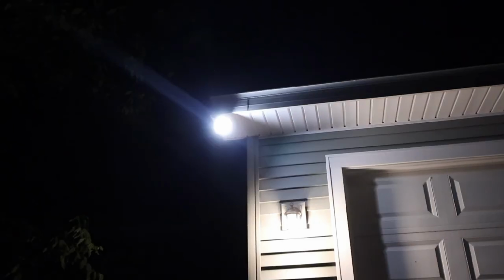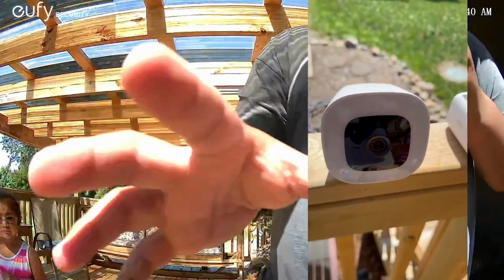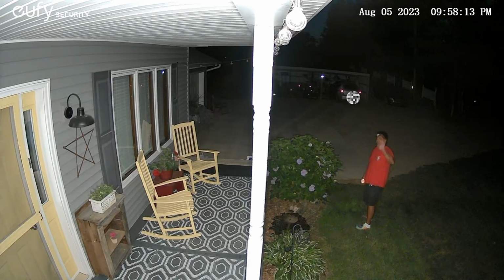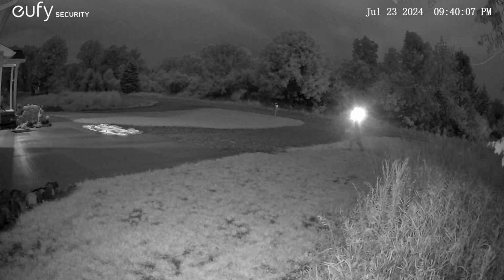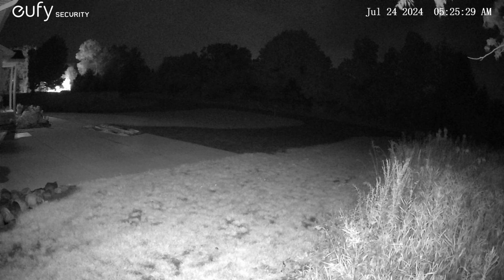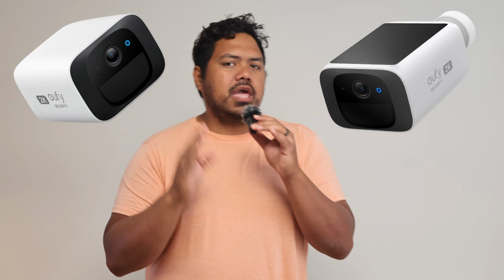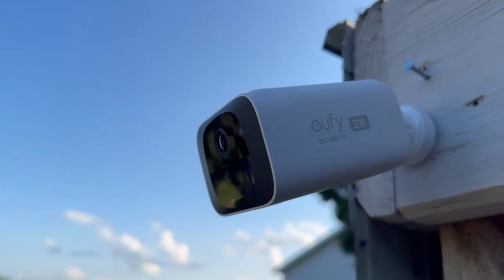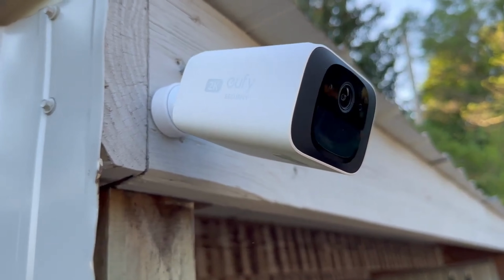Eufy Solar vs Battery Security Cameras: Which is Worth It?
Is upgrading to a solar security camera really worth the extra money over standard battery-powered cameras?

In this video, I share my long-term real-world test comparing Eufy Solar Security Cameras (like the SoloCam S220 & S340) vs Battery-Powered Security Cameras (like the Eufy C210, 2C Pro, and Blink Outdoor 4). We’ll break down the honest pros and cons, battery degradation over time, charging convenience, and which one is actually worth your money.

⏱️ TIMESTAMPS / CHAPTERS: 00:00 - Solar vs Battery Security Cameras 00:45 - The Reality of Battery Cameras 01:40 - Battery Degradation & Charging Hassles 02:55 - Why Solar Security Cameras Win 04:40 - Eufy SoloCam S220 Real-World Test 05:50 - Eufy vs Blink Outdoor 4 07:05 - Final Verdict: Which Should You Buy?

🛒 FEATURED PRODUCTS & LINKS:

EUFY Solar Cameras: • Eufy SoloCam S220 • Eufy Cam 3 (S330) • Eufy SoloCam S340 (Pan & Tilt)

EUFY Battery Cameras: • Eufy SoloCam C210 • EufyCam 2C Pro • Eufy SoloCam E220

BLINK Cameras: • Blink Outdoor 4